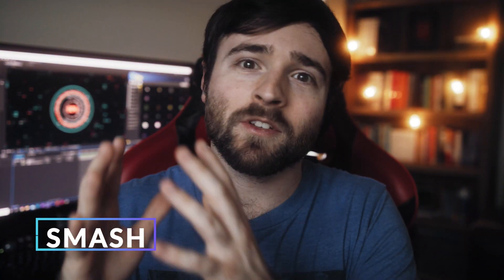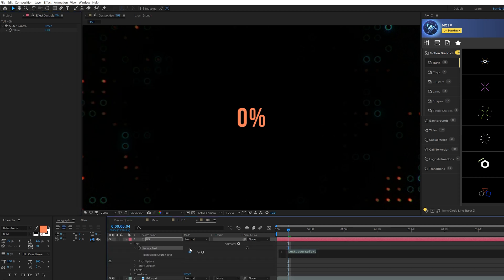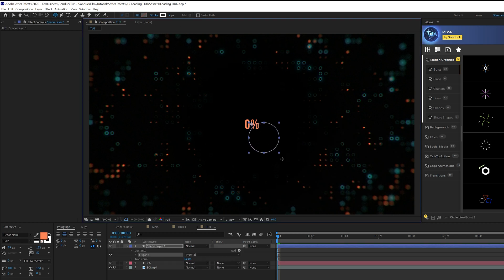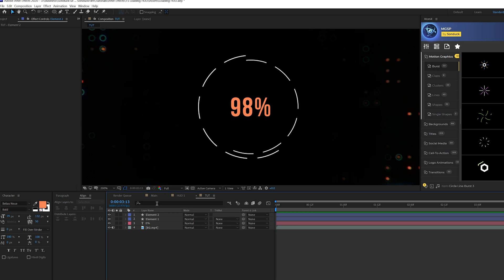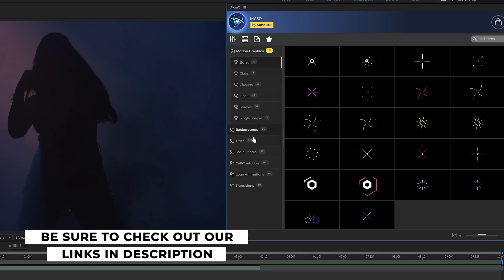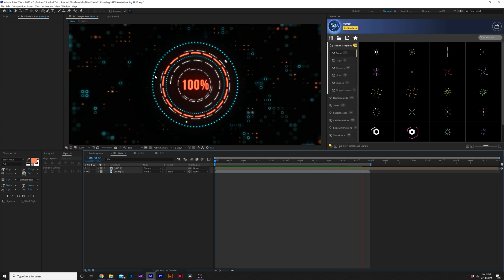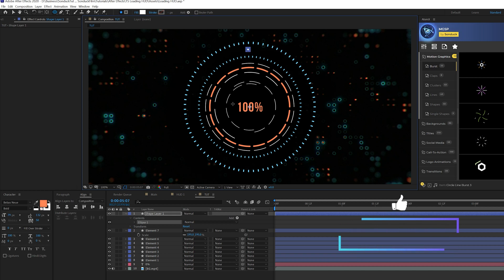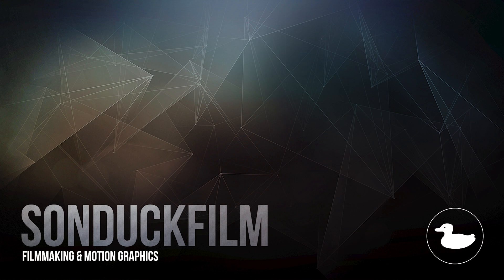Create HiTech Elements with Numbers in After Effects | Tutorial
In this After Effects tutorial, we're going to create HiTech elements that react with Numbers. Learn how to put together circular shapes to create a finished HiTech element. We'll also create an expression that allows you to animate to any number. HiTech elements are great for motion graphics or infographics. If you're looking to spice up your After Effects work, there's a few things for you to learn in this tutorial!

Timecode:
0:00 Intro – Smash The Like Button :)
0:51 Count Up Number Animation
2:03 HiTech Design
5:03 650 Motion Graphics Starter Pack
6:26 More HiTech Elements
8:19 Glow Effect
8:51 Outro - Please Subscribe :)